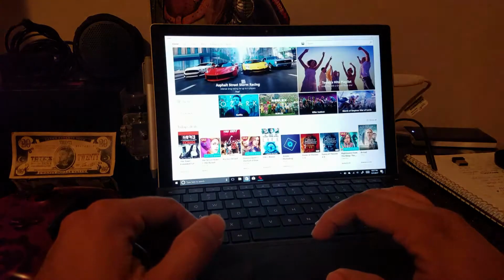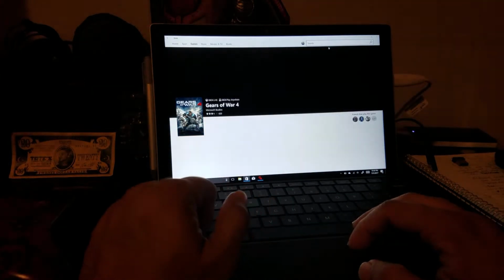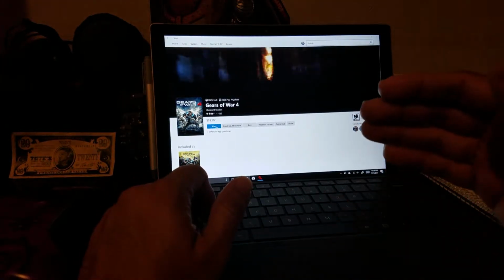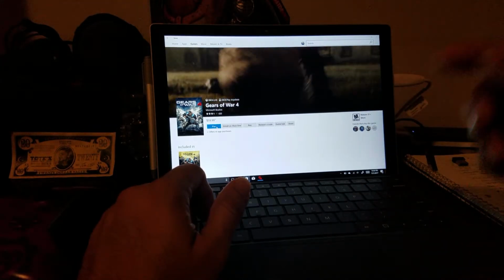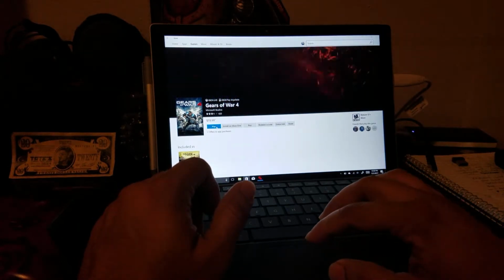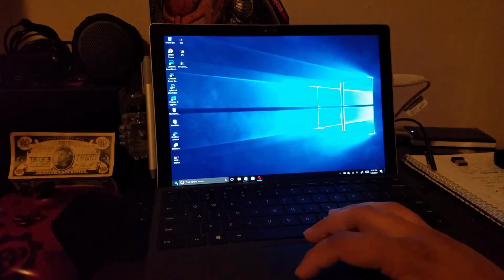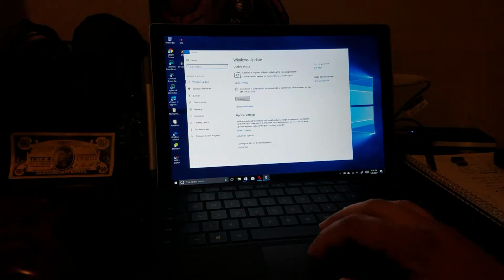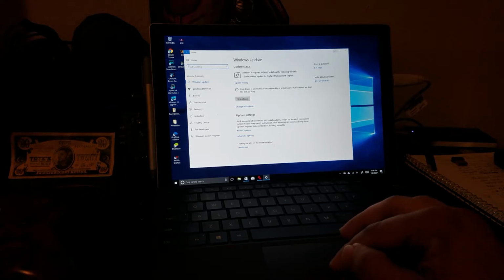HOW TO SET UP XBOX PLAY ANYWHERE ON PC